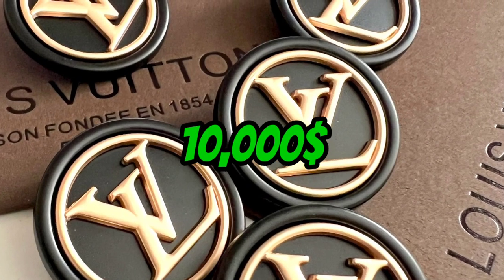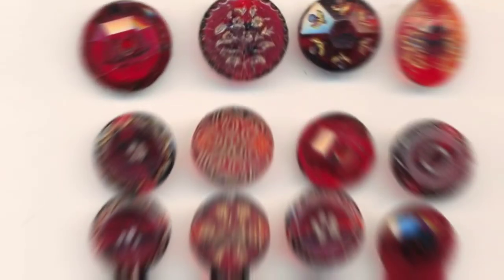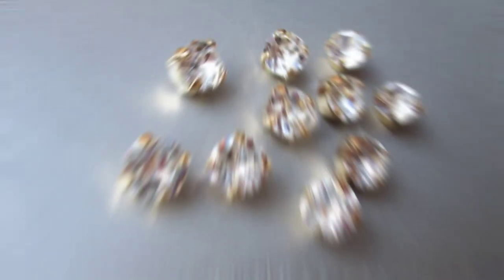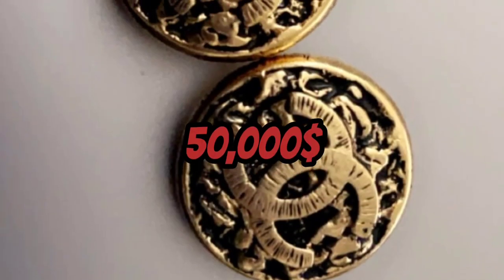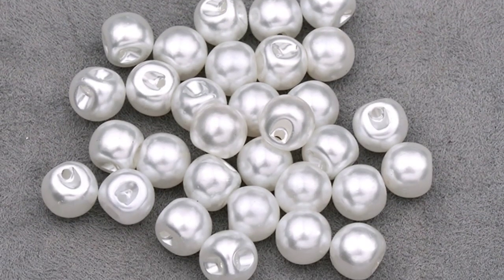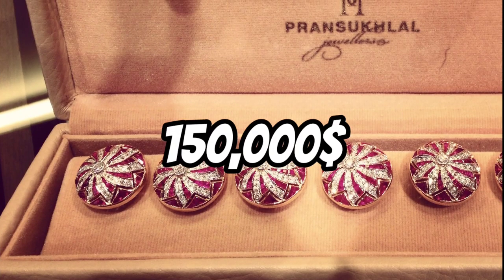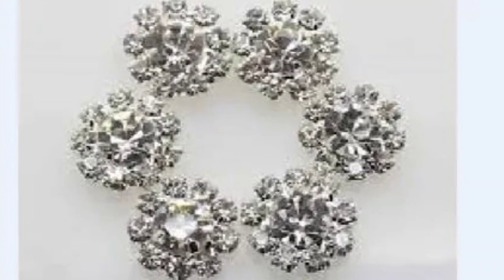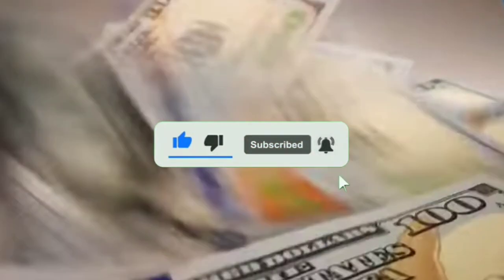"Top 10 Expensive Buttons: Buttons That Outshine Diamonds!"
Discover the world's most expensive buttons! From diamond-studded designs to rare gemstone creations, these buttons redefine luxury. Join us on a journey through opulence as we unveil the top 10 most extravagant buttons ever made. Get ready to be amazed by their craftsmanship, history, and jaw-dropping price tags. Don't miss out! Click now to explore the epitome of elegance in our latest video.

keyword related